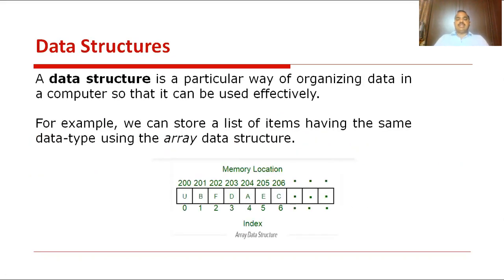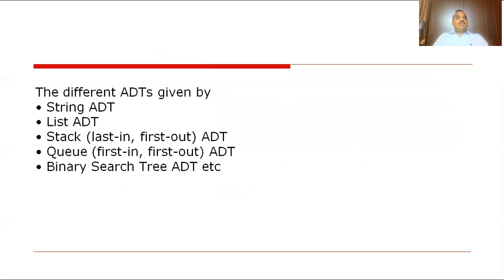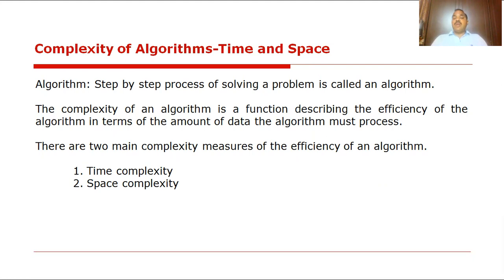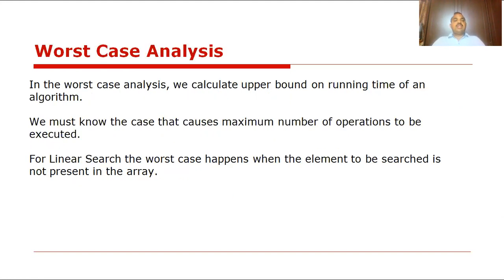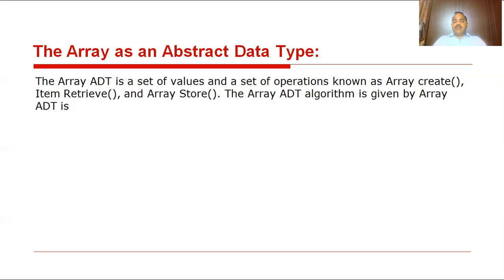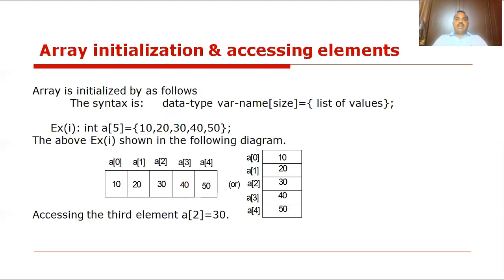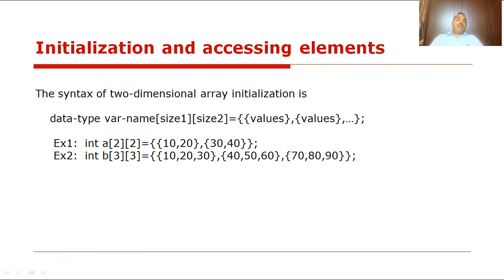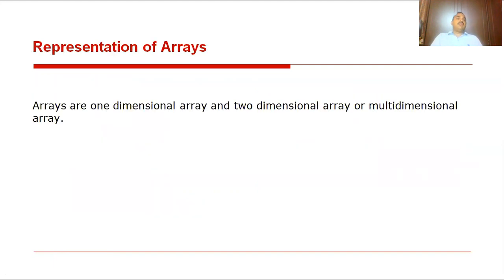DS Unit I Day3 class